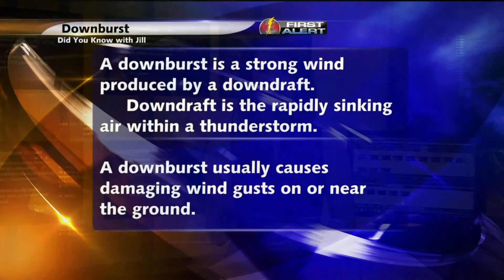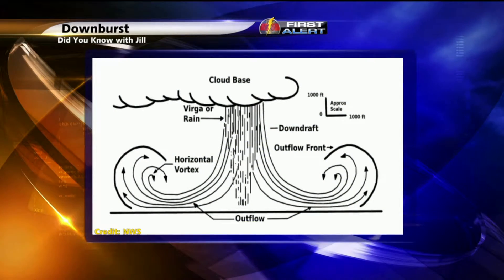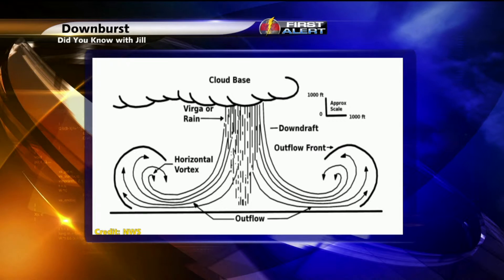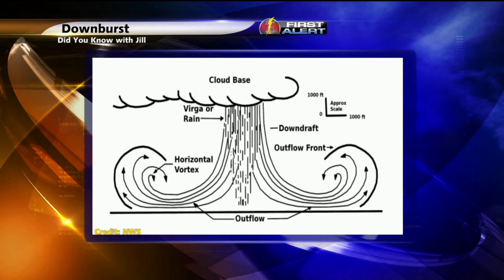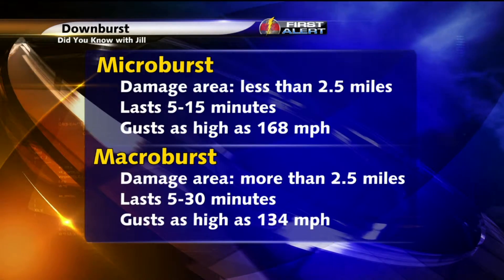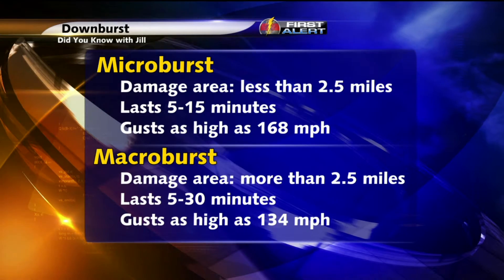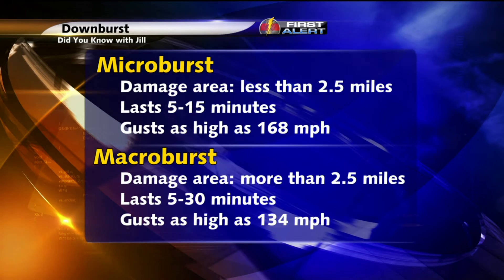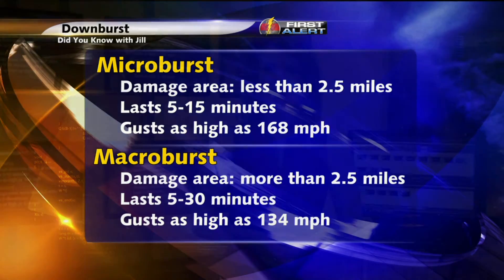Did You Know With Jill: Downburst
Tornadoes are not the only destructive part of a severe thunderstorm. Meteorologist Jill Szwed will explain what downburst winds are on this edition of "Did You Know With Jill".